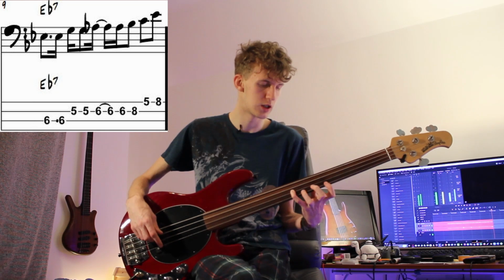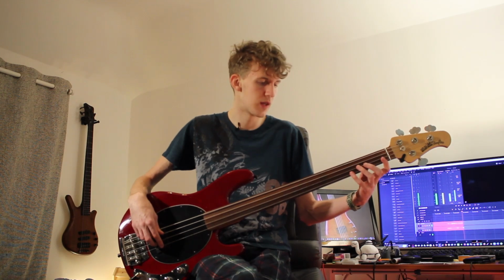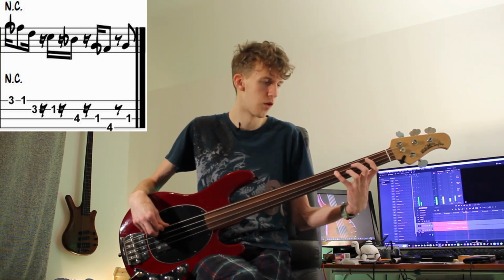This Is The FIRST Jazz Tune You Should Learn On Bass!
In My Opinion This Is The FIRST Jazz Tune You Should Learn On Bass. There Are Many Reasons For This. For Starters It Teaches You The Basics Of Chord Structures And Gives You The Opportunity To Play A Full Tune Quickly Which Will Kickstart Your Progress! So I Hope This Helps And That Your Jazz Bass Progress Is On It's Way To Making You A Pro!
The Chicken: Jaco Pastorius
Video Used: @KaylaDad75